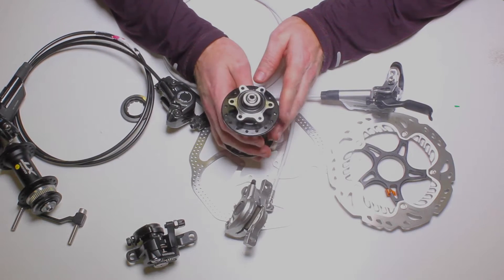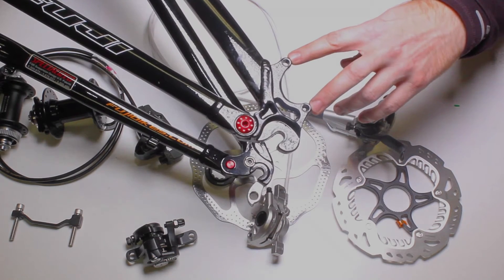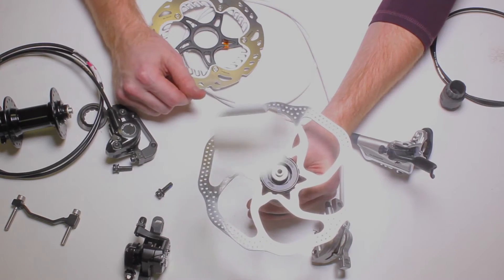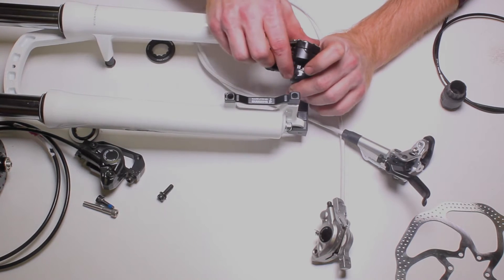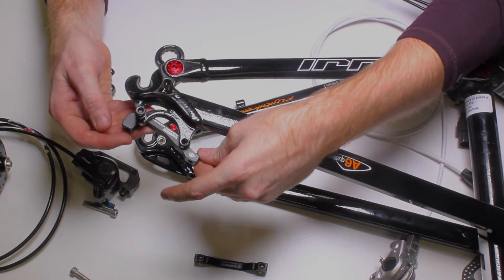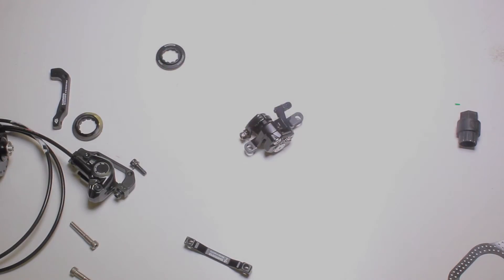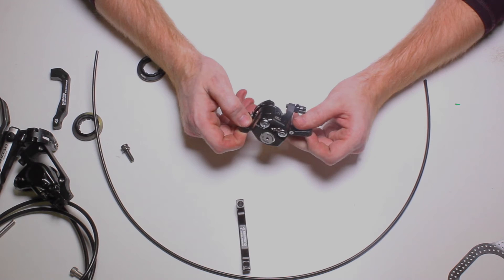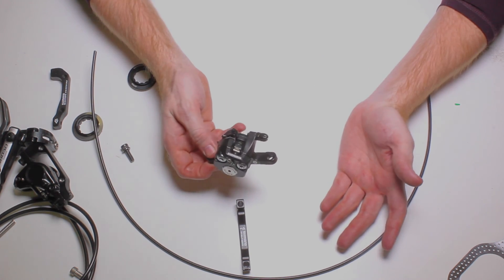Hydraulic / Mechanical Disc Brake Mount Types and Compatbility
Don't know what will fit your frame/fork? Watch!